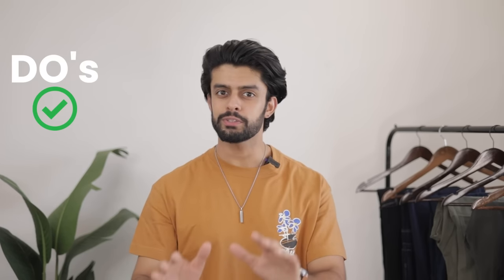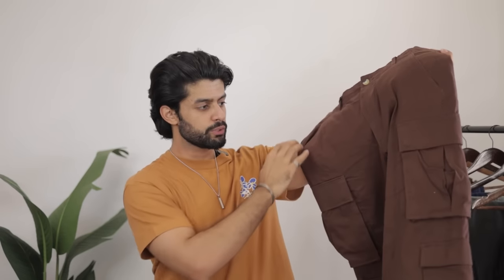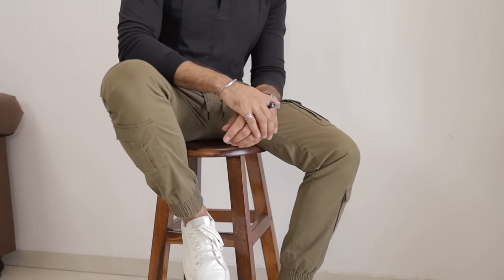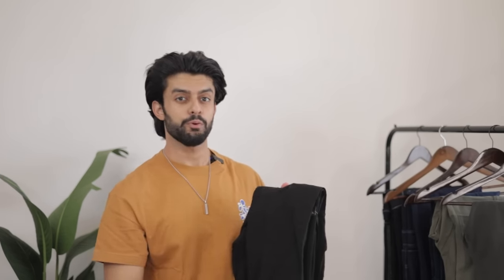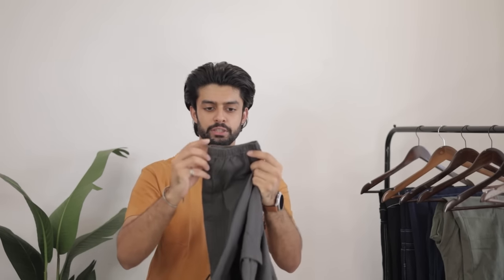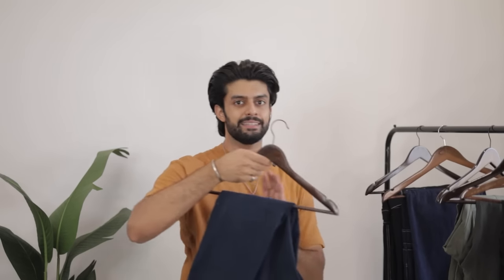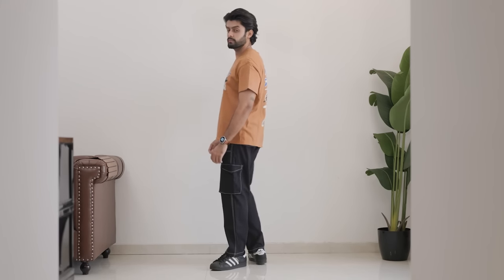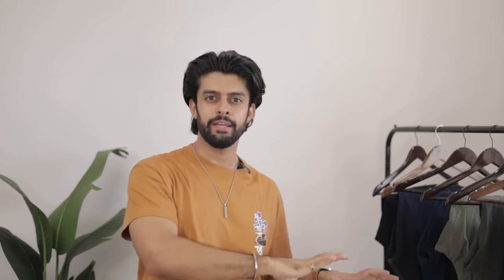7 BUDGET & SEXY CARGOS FOR MEN 2023 | CARGOS FASHION HAUL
Cargos are one of the most trending fashion and style pieces in the 2023. This haul video for cargos covers various variety of cargos for men in budget. From basic black cargos to white cargos to denim cargos I have showed great options for you all and have also mentioned how to style budge cargos in 2023!

All items shown in the video 😍✨👇🏻!!

Individual Product Wishlinks 🛍️🫶🏻-

1. Grey Slim Fit Cotton Jogger (Must Buy❤️)

2. Tyke Navy Cargo

3. Tyke Black Cargo

4. Indigo Checkered Slim-Fit Shirt

5. Off-White Lace-Up Sneakers (Must Buy❤️)

6. Chunky trainers - Black

7. Regular Fit Ripstop cargo trousers - Black

8. Black Baggy Fit Jeans (Amazing Quality🔥)

9. Blue Baggy Fit Jeans

10. Olive Slim Fit Cotton Cargo Jogger (Amazing Quality🔥)

11. Ryker Grey Cargo Pant

12. Cargo joggers - Dark grey (Must Buy❤️)